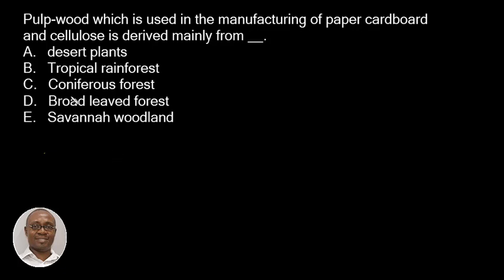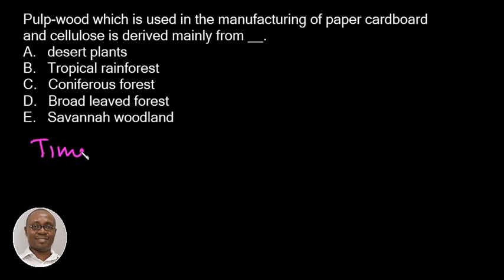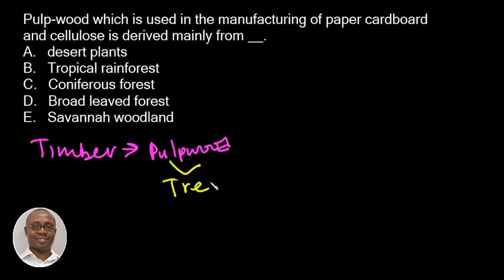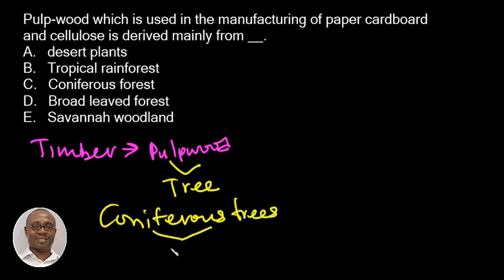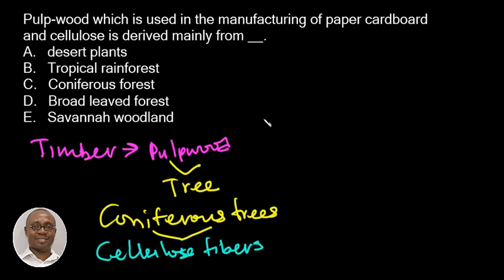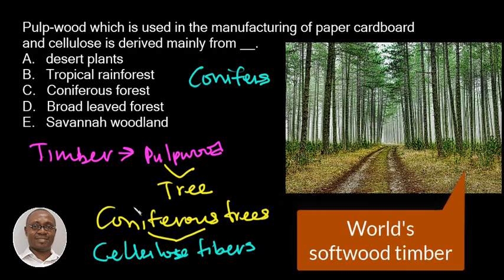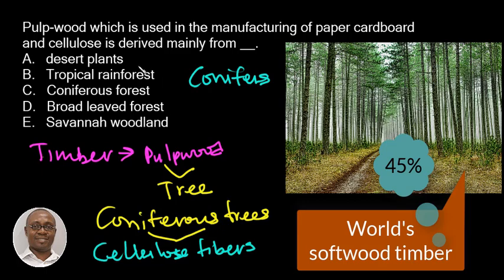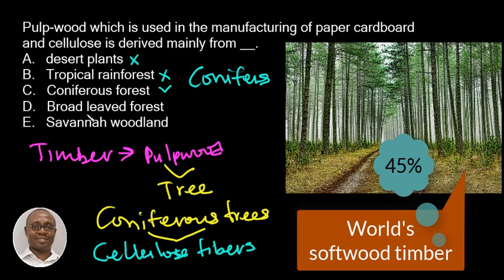Q3 Pulpwood | JAMB Geography Past Questions and Answers 2017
Pulp-wood which is used in the manufacturing of paper cardboard and cellulose is derived mainly from_
A. desert plants
B. tropical rain forest
C. coniferous forest
D. broad leaved forest
E. savanna woodland

Mathematics WAEC WASSCE Exam Past Questions and Answers 2019